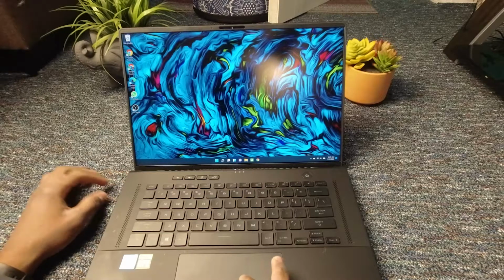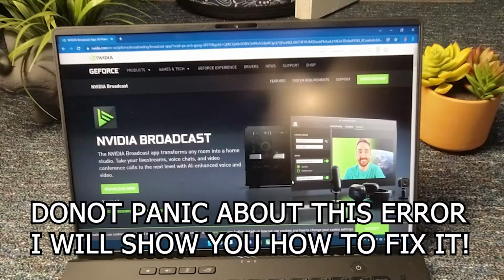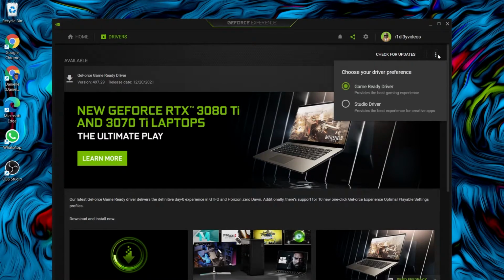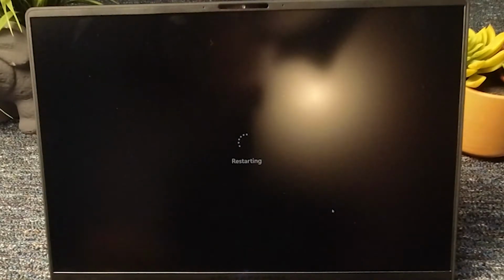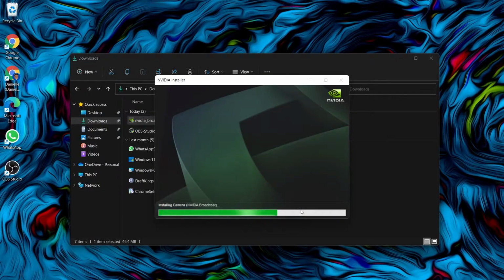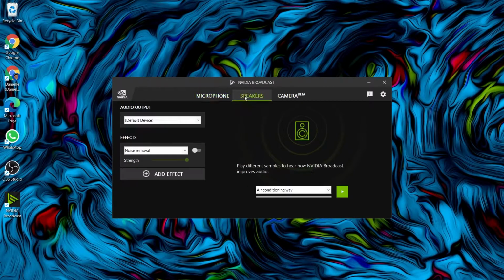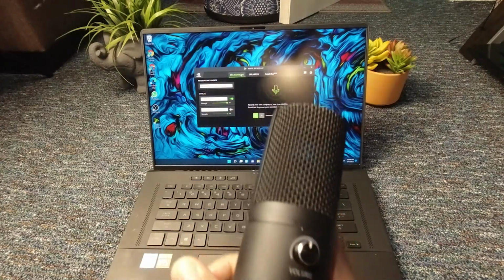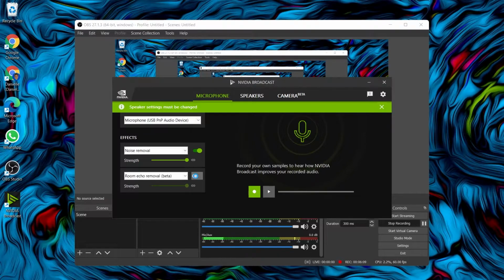How to install NVIDIA Broadcast App on Windows 11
In this video I show you how to install NVIDIA Broadcast App on Windows 11

Awesome Microphone I use in my videos🎙⤵️

Cool Camera I use in my videos🎥⤵️

📺Danielle Ridley's Howto! ⤵️